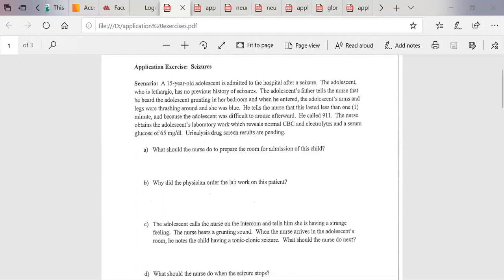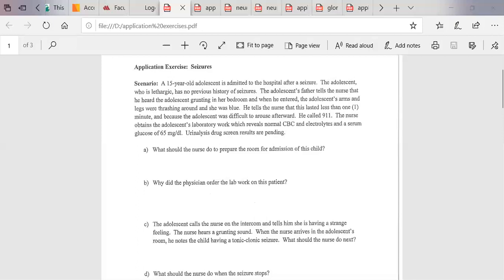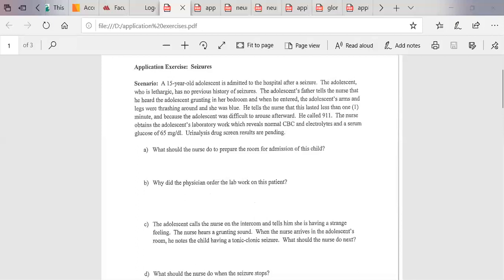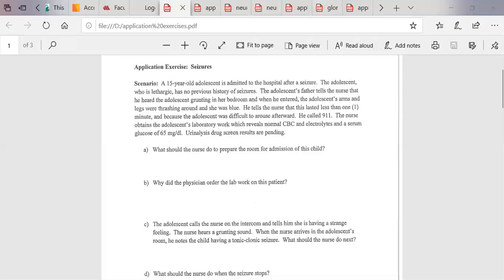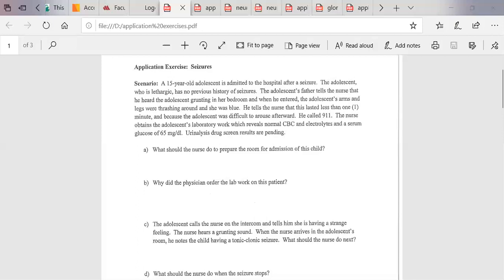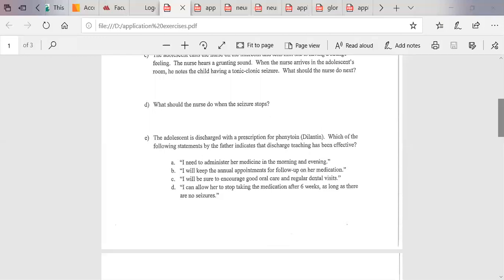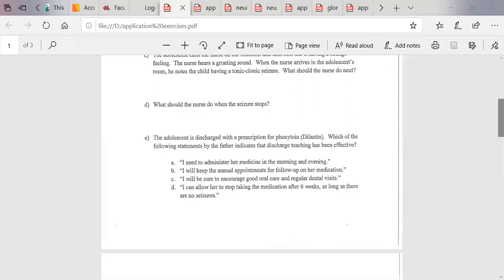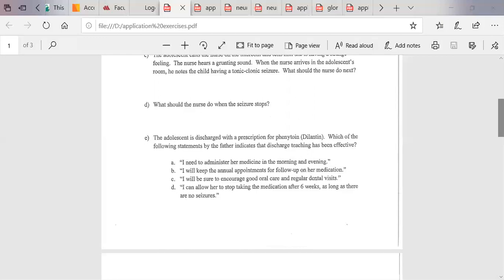Neuro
Seizures
Death and Dying
Dysfunctional Grief